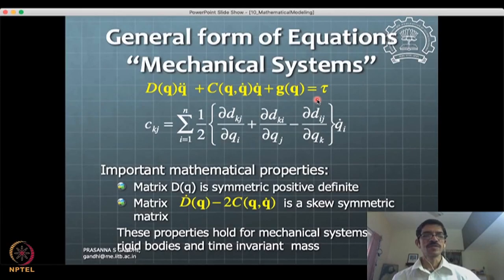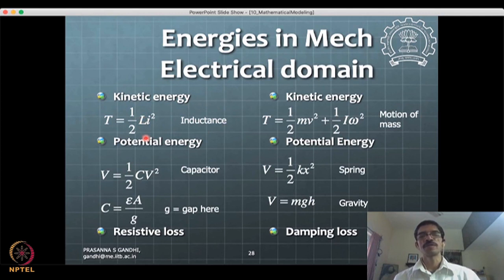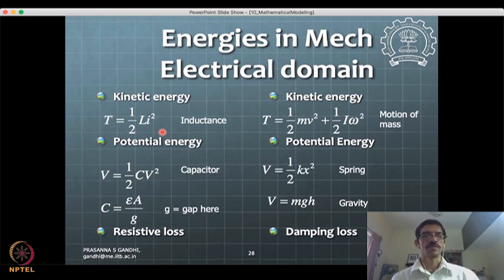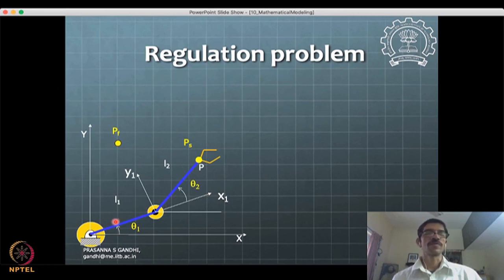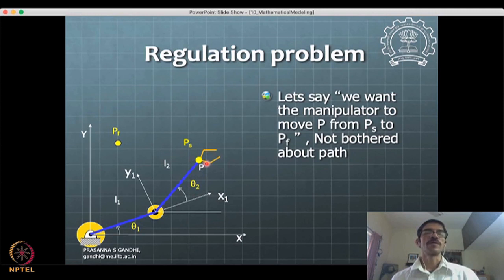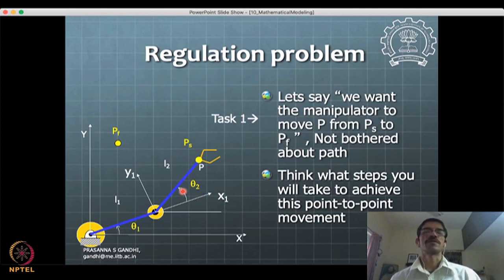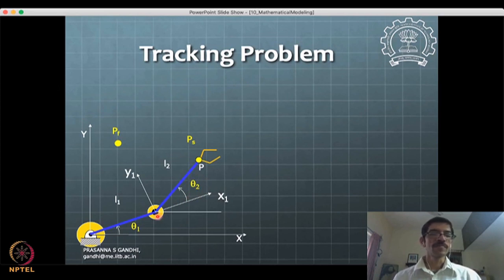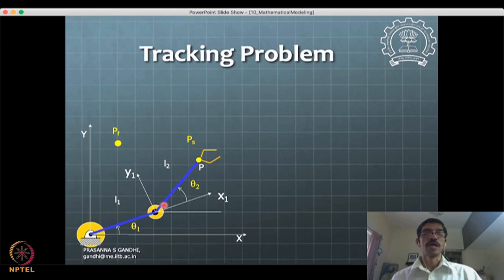Lecture 29: Control formulation: Regulation and Tracking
Week 8:Lecture 29: Control formulation: Regulation and Tracking